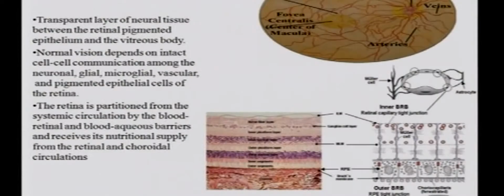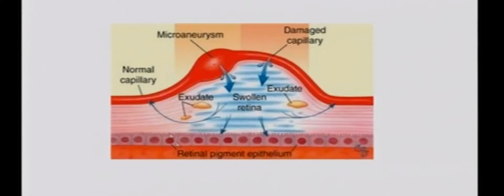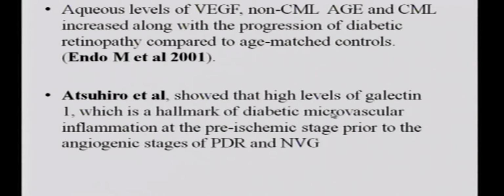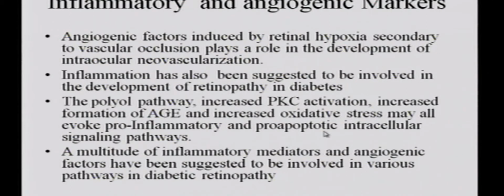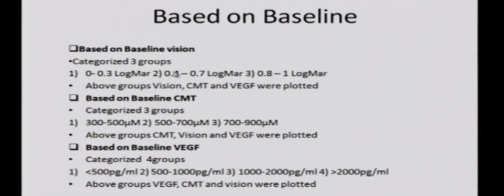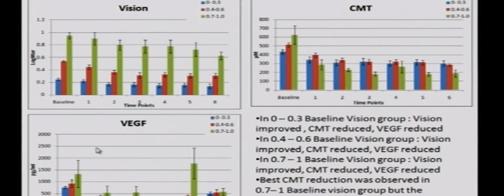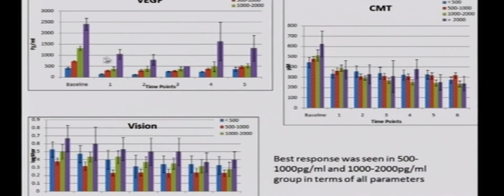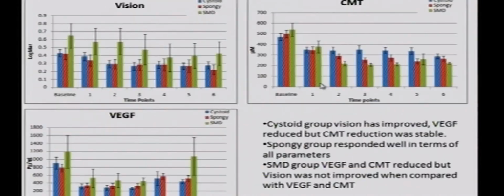AIOC2018 - GP070 - Topic - Aqueous Biomarkersin Retinal Vascular Diseases - Dr.Gopal S Pillai